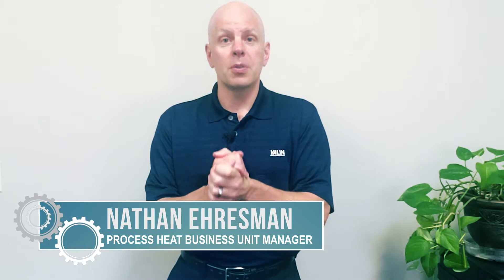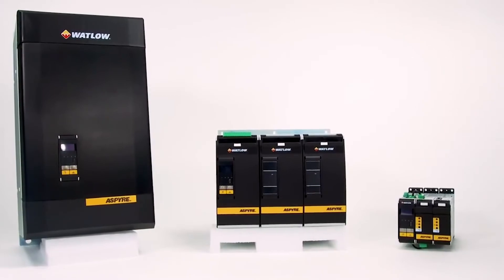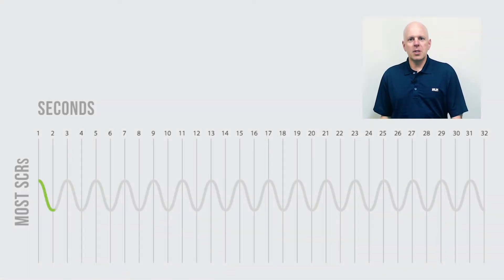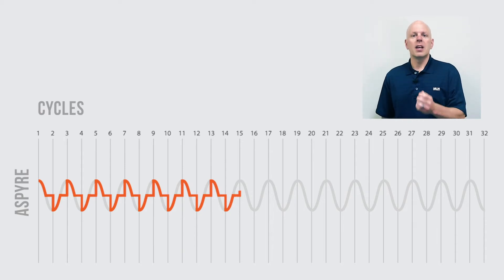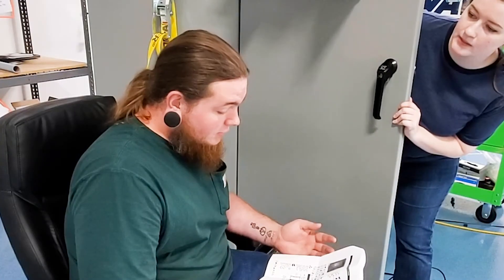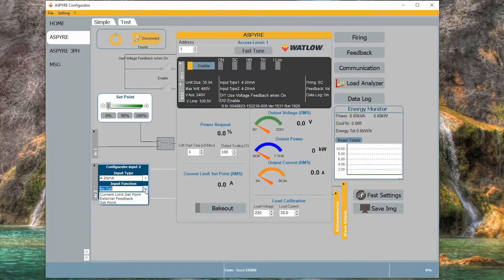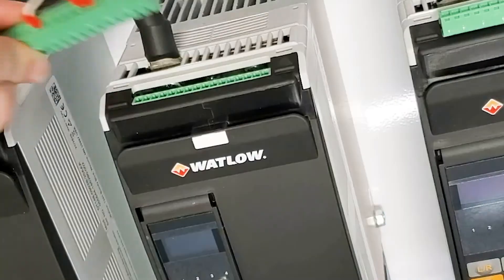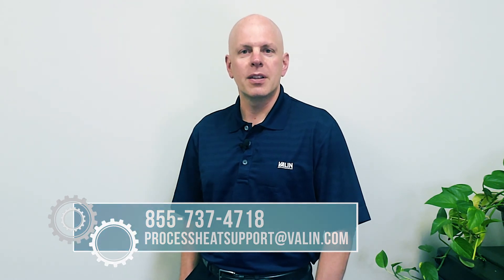How To Use the Watlow Aspyre Power Controller Bake-out Feature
Hi, I'm Nathan Ehresman with Valin Corporation and I'd like to welcome you our video series on thermal  process improvements. In this video, we will be focusing on how to increase productivity, which is a key initiative for any company wanting to increase market share in today’s challenging economy. We will be focusing on the Watlow Aspyre power controller and its role in helping increase productivity.

The Aspyre is Watlow’s most innovative power controller. Its features include heater bake out, an amazingly easy-to-use interface, enhanced serviceability, and it has the capability to be configured from a USB. The Aspyre is optimally designed to get your plant up and running fast: reducing installation and start-up time and- especially- reducing down time of large heater systems. Let’s get into it!

Electric heaters are hygroscopic, which means that they can suck water right out of the air. Heaters that have been in storage for extended periods (or even high temp heaters that have been out of commission during a shutdown) can absorb enough moisture to create a path to ground, thus shorting  out the heater and rendering it useless. This can be easily tested with an Ohm Meter (see our video on heater failure).

If your heater is wet, you can send it to Valin and our well-trained team can bake the heater out in one of our ovens, sending it back to you with a complete diagnostic report and a solid MegOhm reading. However, this does take some time, and if you are in a tight turnaround, time could be a luxury you can’t afford.

The Watlow Aspyre has a built-in heater bake out function that can save you a great deal of time when commissioning either a new heater, or one that has been in storage. Simply switch the Aspyre into “bake out mode” and it will gradually increase the voltage applied to the heater; slowly warming it up without applying sufficient voltage to arc to the sheath. Soon, your heater will be warm and dry and ready to go back to work at full capacity. I have been on countless job sites where a heater has been decommissioned for a long period of time and has absorbed enough moisture to be considered “wet”. The operators either a. fire it up and blow out the heater or b. spend days wrapping the heater in blankets, trying to force the moisture out through the terminal pins. This is a long and painful process that can be dramatically shortened by using the heater bake out option on the Aspyre.

How does the Aspyre do this? By regulating voltage, the Aspyre is able to vary the height of the sine wave, which in turn directly affects the current going into the heater. This is different than a standard SCR, which applies full voltage for a limited time. For example, if we call for 50% power, say on 240V, a standard SCR will apply 240V for 15 seconds, then zero volts for 15 seconds, then 240V for 15 seconds, and so on. When compared over the course of a minute, or 10 minutes, or an hour, this is 50% power.

But in the case of a wet heater, that hit of full voltage could be enough to short to the sheath. In contrast, the Aspyre will regulate the voltage, applying first (for example) 100V, the 120V, then 180V, slowly baking out the heater until it is dry enough to accept the full 240V

When installing a new SCR power controller, or when troubleshooting an existing one, the process can be complicated and confusing. Oftentimes there is a row of lights or diodes with little or no indication of what the lights mean. Does a lit red diode indicate an alarm condition (and if so, what kind of alarm?) or does it meant that the SCR is energized and power is flowing through? Owner’s manuals are long and take time to download and scroll through, especially on a job site.

By contrast, the Aspyre has a backlit user interface screen with instructions and error codes in plain English, making it easy to set up, easy to program, and a snap for diagnostics.

Don’t want to use the interface screen? No problem! You can also connect the Aspyre to your laptop and use Watlow’s easy configurator to set up the controller in minutes. In my many hours of troubleshooting power controls, I have come to appreciate the value of easy to use diagnostic tools. Oftentimes it ties back to the set-up function- the SCR is looking for a 0-5 VDC signal and your feeding it a 4-20 mA. That is really hard to tell from dip switches and small red diodes.

For scenarios where you have multiple Aspyre units, you can also upload the configuration from one Aspyre into a USB drive, and then download the configuration into others simply by plugging it in and importing the parameters